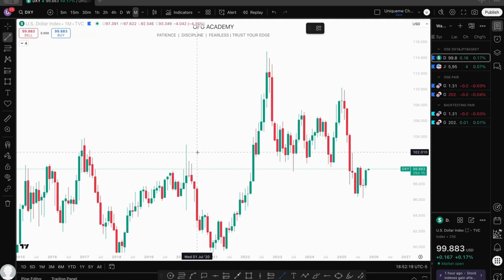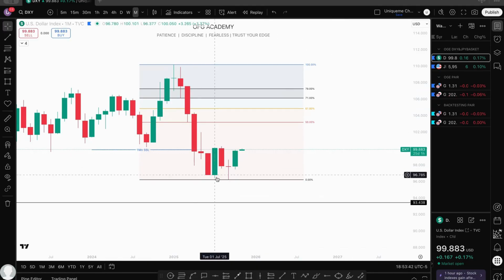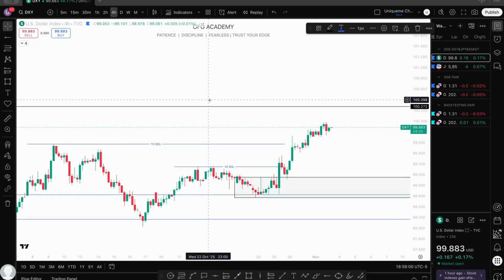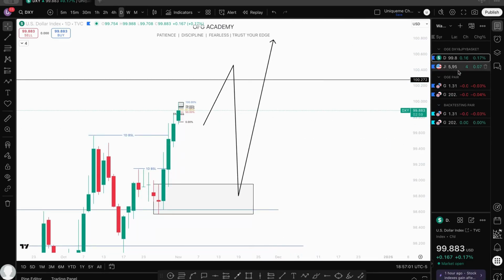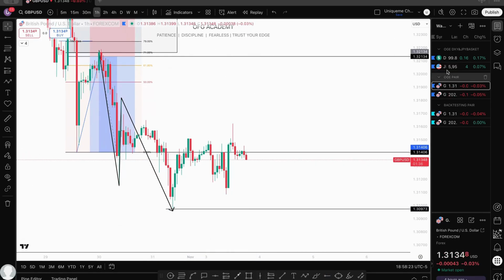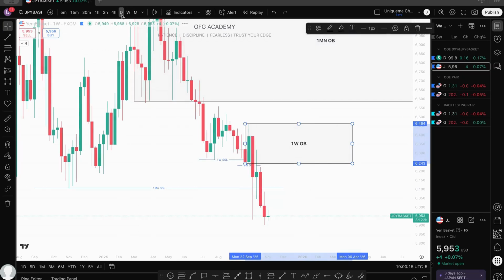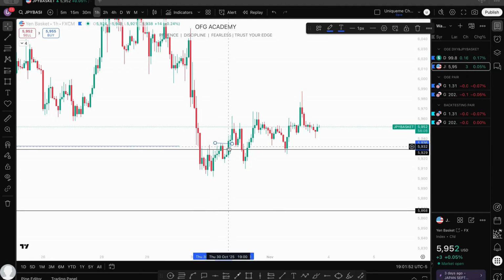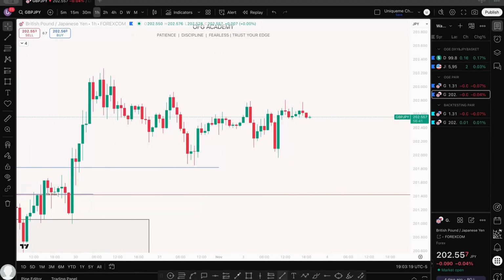TRADE FOR THE WEEK ANALYSIS FOR 4th to 7th NOVEMBER 2025 WITH GBPUSD & GBPJPY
we are expecting more of bullish on the monthly timeframe but on daily price is at the premium level which we expect a sell before the bullish move continue or it has a draw on liquidity above price might clear before the sell takes place on DXY. And also JPY basket we expect more of a bullish move for more sells on JPY pairs Hopefully. My view on the market!!

0:00 Introduction
12:41 Conclusion